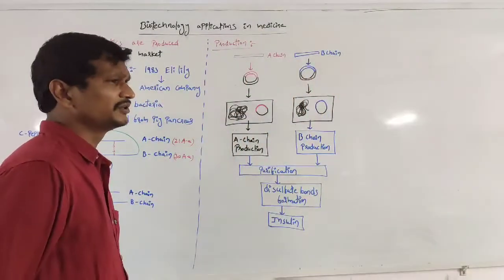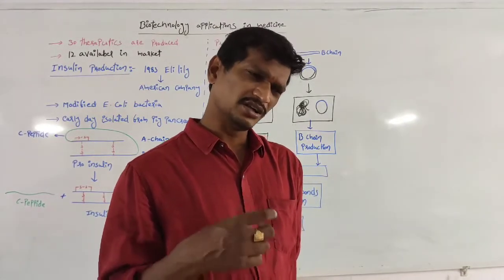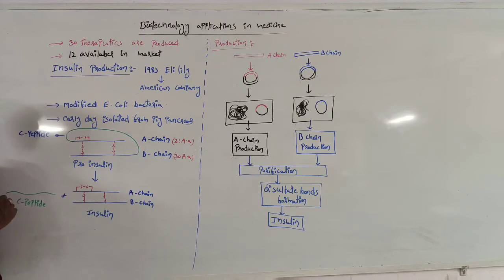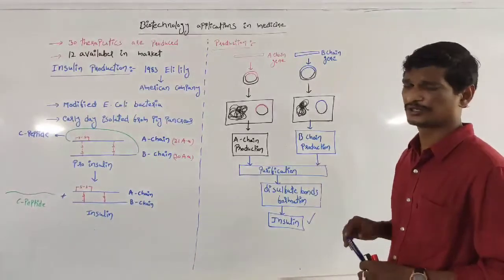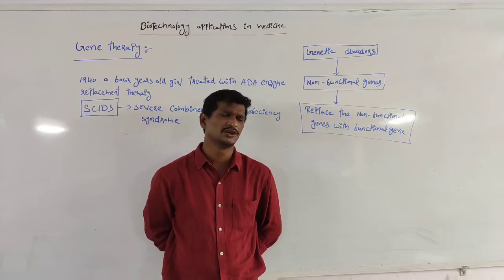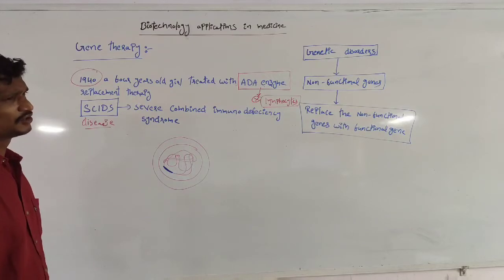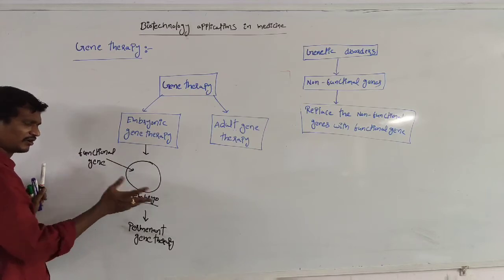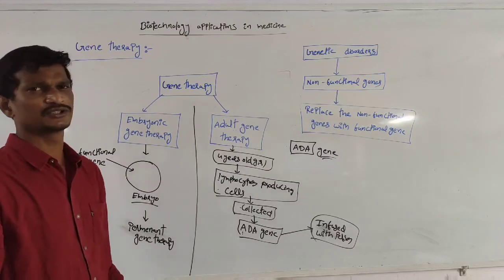Sr.Botany class 82 Application's of Biotechnology